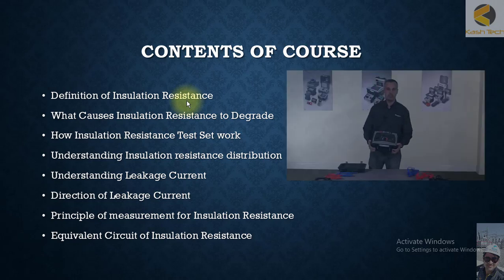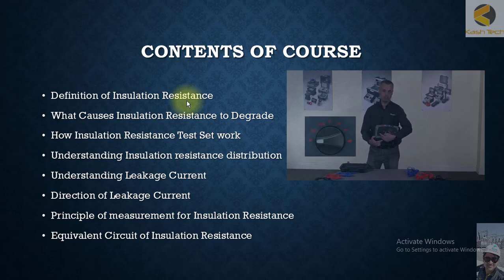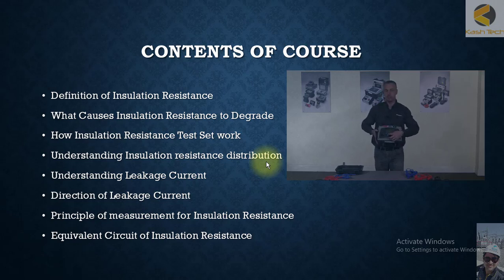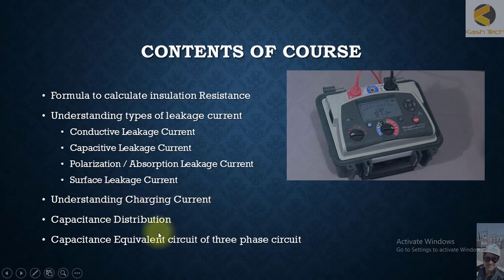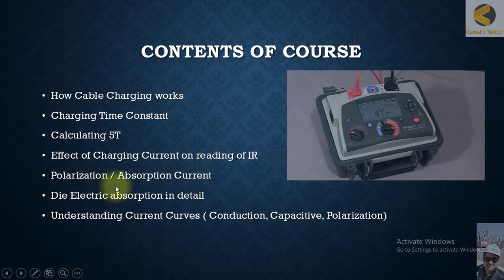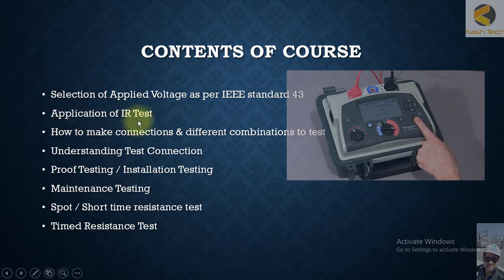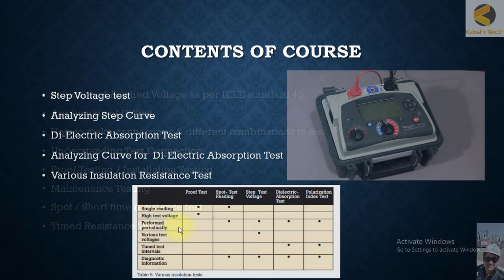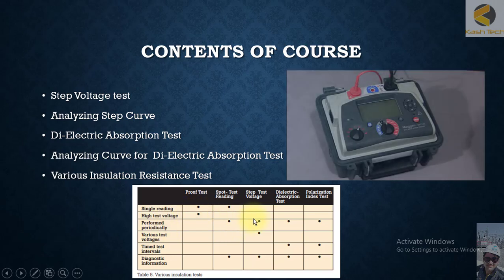Insulation Resistance Testing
Insulation Resistance Testing is a crucial electrical test used to assess the quality and integrity of insulation materials in electrical equipment and wiring. Here’s a detailed overview covering its purpose, procedure, equipment used, interpretation of results, and importance:

Purpose of Insulation Resistance Testing
Detection of Insulation Deterioration:
Identifies insulation breakdown, moisture ingress, or contamination that could compromise equipment safety and performance.
Preventive Maintenance:
Helps in identifying potential issues before they lead to equipment failures or breakdowns, ensuring reliability and longevity.
Safety Assurance:
Ensures electrical equipment and systems meet safety standards and regulatory requirements by maintaining adequate insulation resistance levels.
Procedure for Insulation Resistance Testing
Preparation:

Ensure equipment is de-energized and isolated from power sources to prevent accidents.
Verify safety procedures are in place, including proper grounding and use of personal protective equipment (PPE).
Testing Equipment:

Use a specialized insulation resistance tester (megohmmeter) capable of applying a high voltage (typically 500V DC or higher) to the insulation under test.
Verify the tester is calibrated and functioning correctly before use.
Testing Points:

Select appropriate test points across the insulation system to measure resistance:
Between conductors (phase-phase),
Between conductors and ground (phase-ground),
Across windings in motors or transformers.
Measurement:

Apply the test voltage and measure the insulation resistance in megohms (MΩ).
Record readings at regular intervals (such as 1 minute, 5 minutes, and 10 minutes) to monitor insulation behavior over time.
Interpretation of Results:

Compare measured insulation resistance values against recommended or specified minimum values provided by equipment manufacturers or industry standards.
Lower than expected readings may indicate insulation deterioration, moisture ingress, or contamination.
Importance of Insulation Resistance Testing
Preventive Maintenance: Identifies potential insulation issues early, allowing for timely repairs or replacements before equipment failures occur.

Safety Assurance: Ensures electrical safety by verifying insulation integrity, reducing risks of electrical faults, and ensuring compliance with safety standards.

Reliability: Enhances equipment reliability and operational efficiency by maintaining adequate insulation properties and reducing downtime.

Megohmmeter Testing
Electrical Insulation Testing
Insulation Testing Procedure
Electrical Safety Standards
Insulation Resistance Testing is critical for ensuring the integrity and safety of electrical systems. By conducting regular tests and interpreting results accurately, organizations can maintain reliable operation, mitigate risks, and extend the lifespan of electrical equipment.